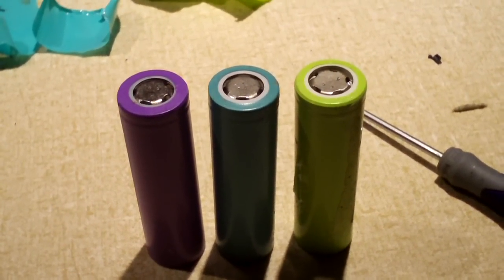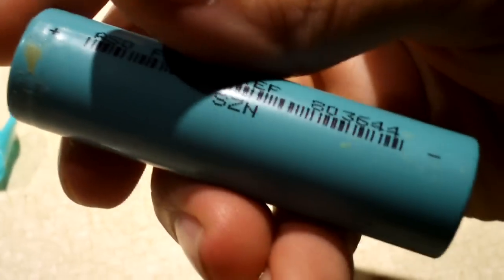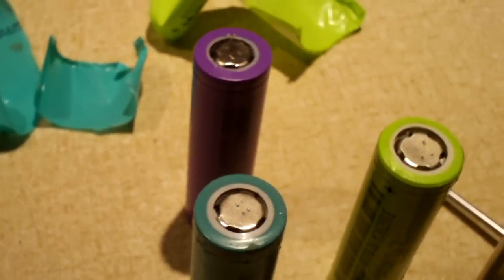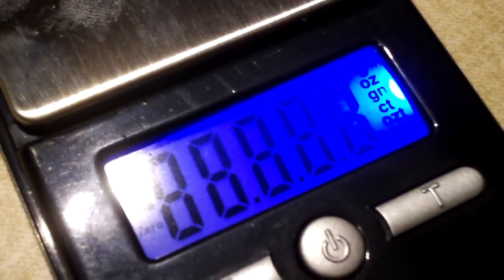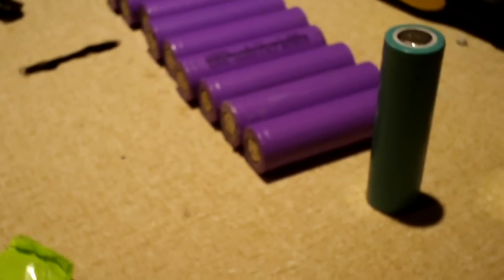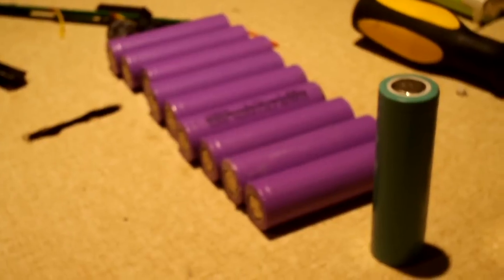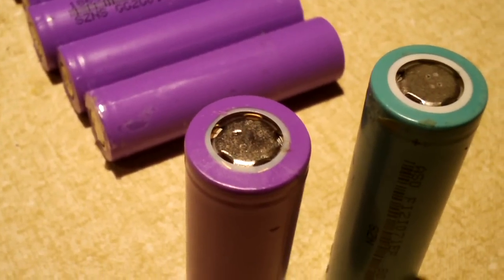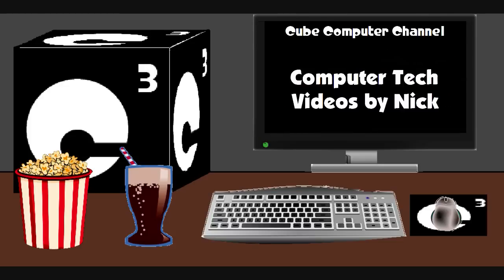A look at a few generic 18650 cells from Replacement Laptop Packs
Here's a look at some generic lithium ion 18650 cells from generic replacement laptop batteries. I believe although these have different names, etc printed on them and come in different colors (and capacities), they are probably made under the same roof at the same factory in China.

Introduction audio provided by Freesound.org